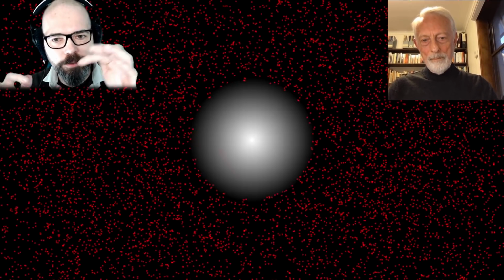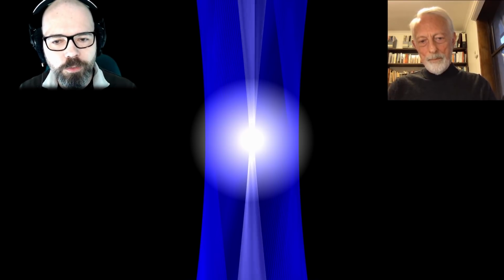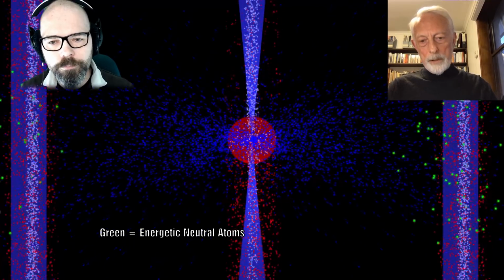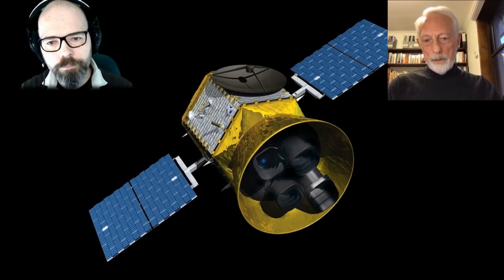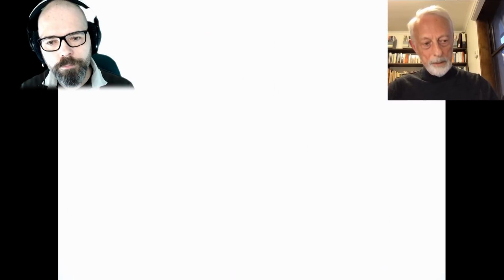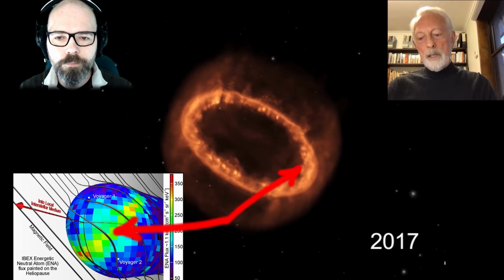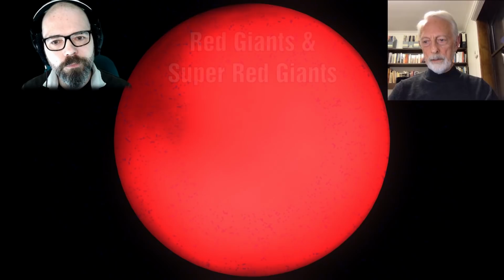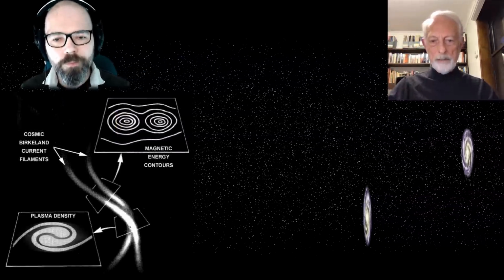Beyond Juergens Electric Sun: Connecting the Electric Star with Wal Thornhill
In the previous episode we talked to Wal Thornhill about how he became involved with the EU and adapted the Electric Sun model that Juergens had proposed.  In this episode we will continue talking to Wal and discuss how the electric sun is connected in the EU model.  We will explore the differences between the cathode and anode in both models and examine some of the evidence that underpins this.  We will also look at the difference between population I and population II stars as well as discuss the mechanism for sunspots in the electric sun model.